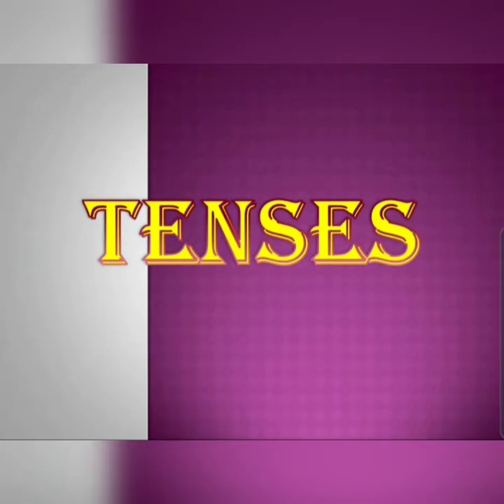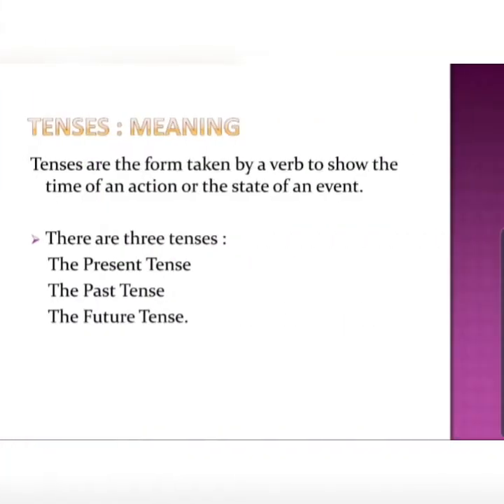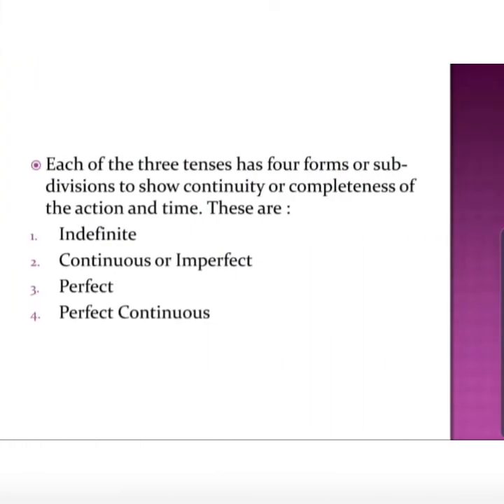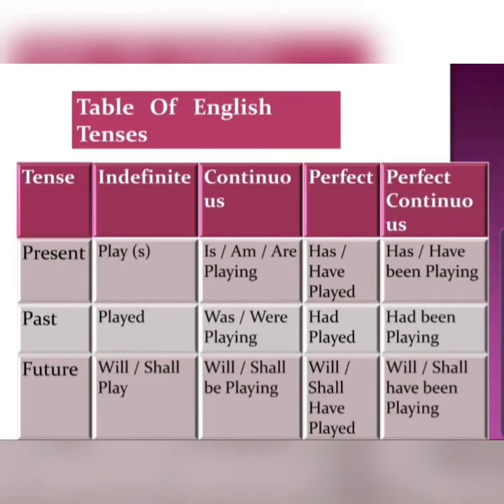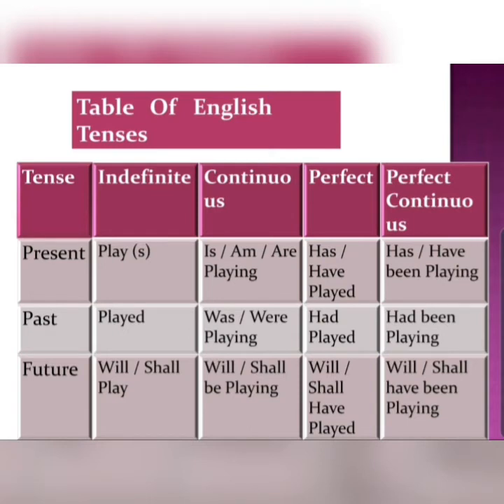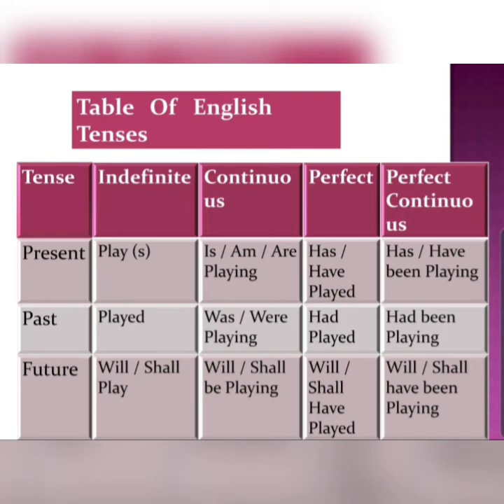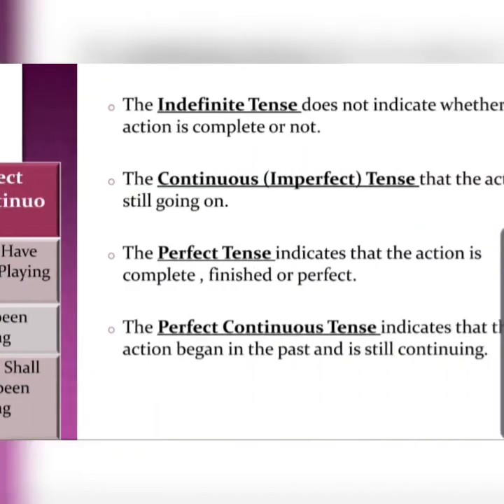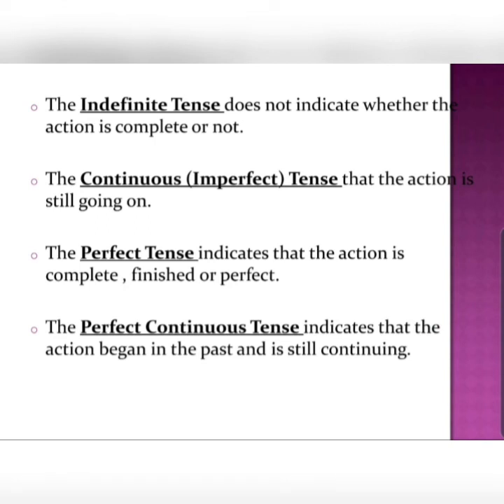12 July 2020